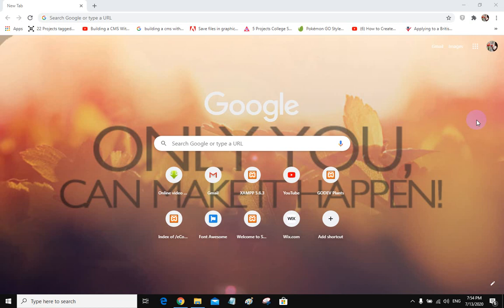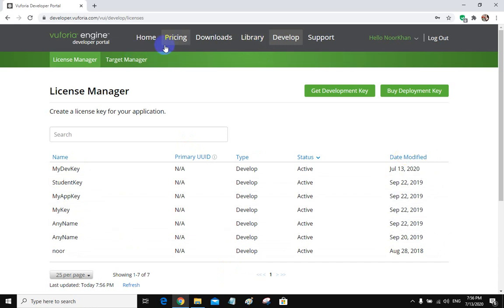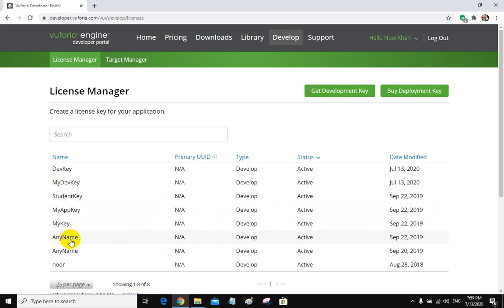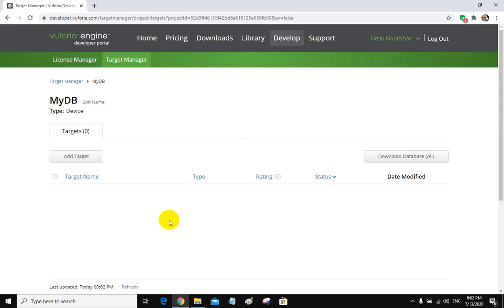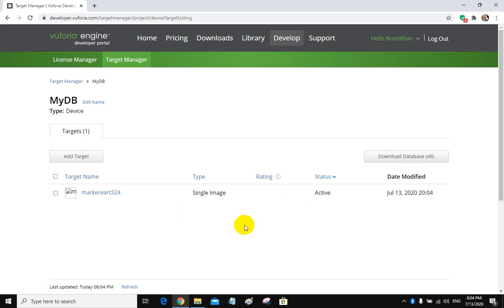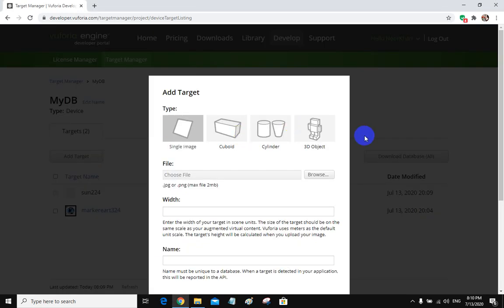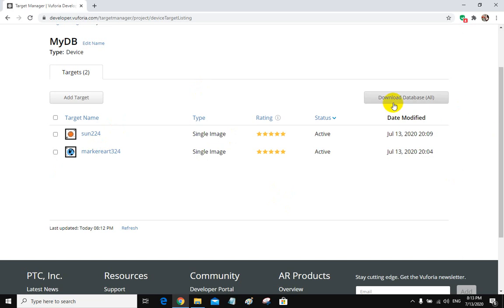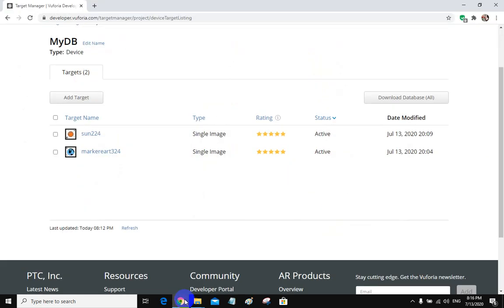lecture8: Working with Vuforia